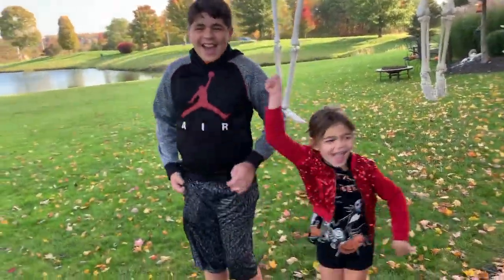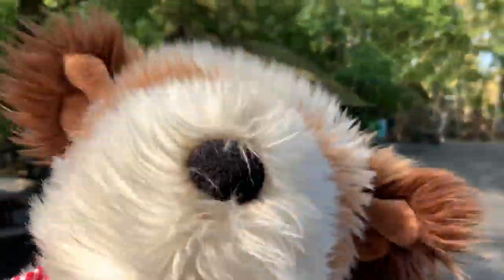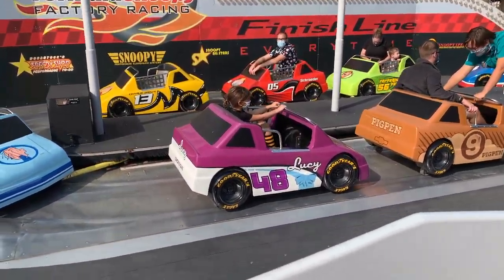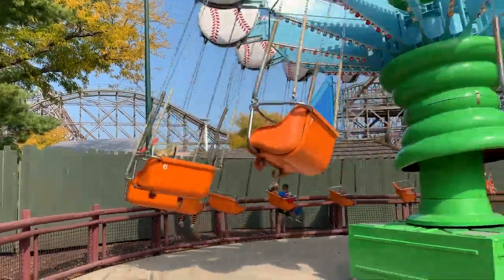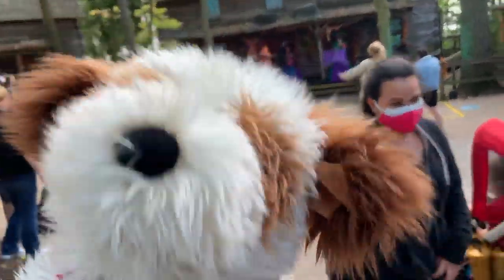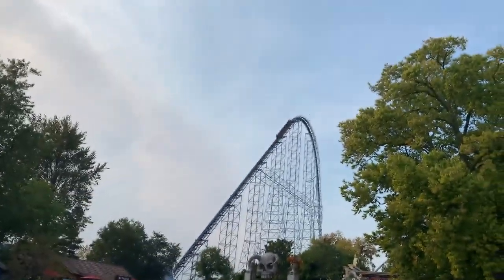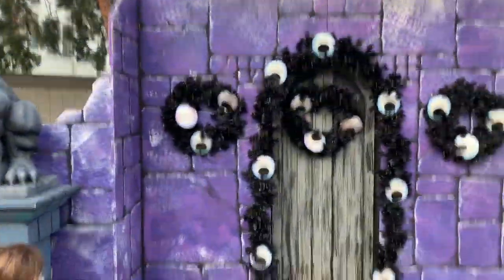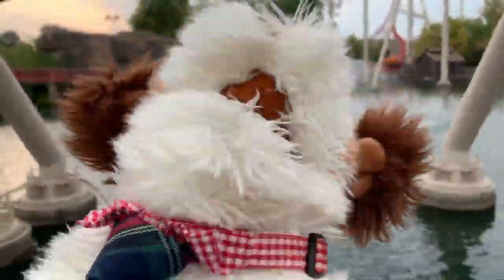Roller Coasters, Pumpkins, Amusement Park, Cedar Point!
Mr. Biscuits and his family took a trip to America's Rock N' Roller Coast Cedar Point Amusement Park for their annual Halloweekends adventure!